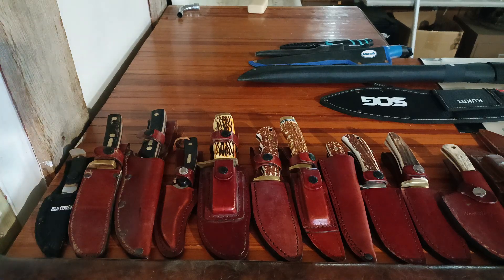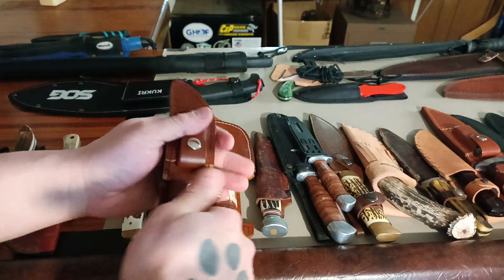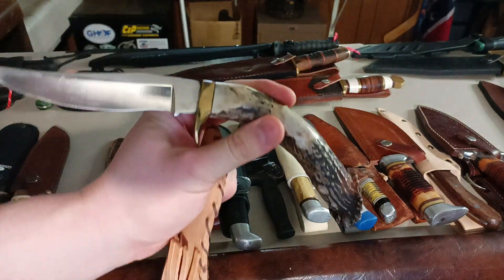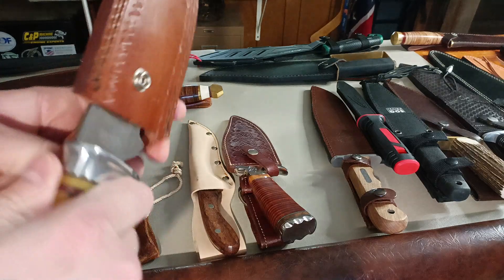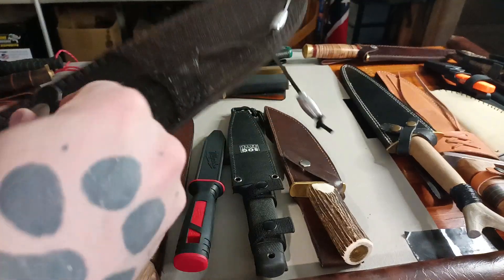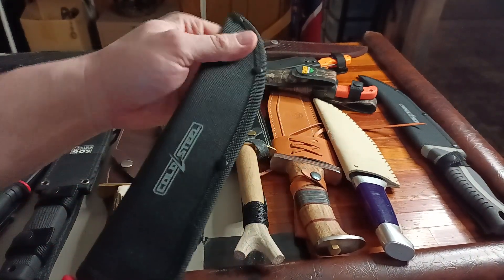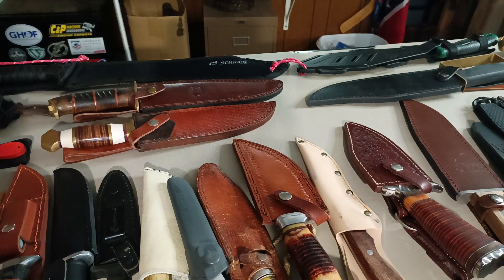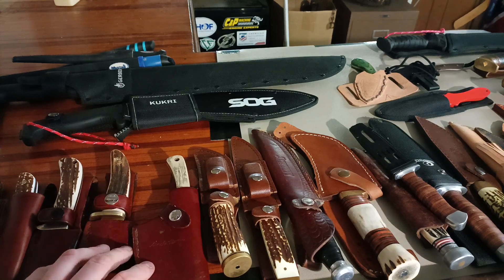Fixed blade knife collection end of 2022